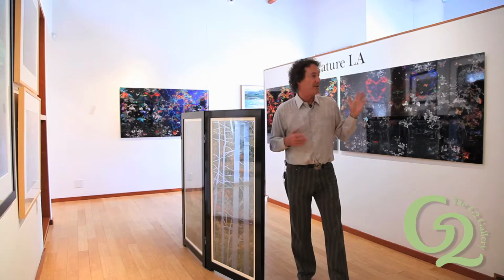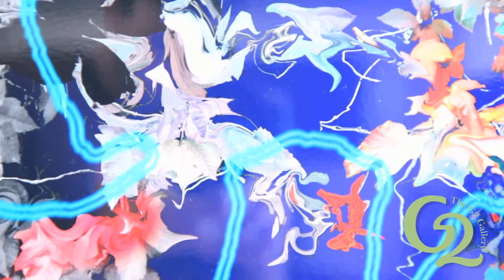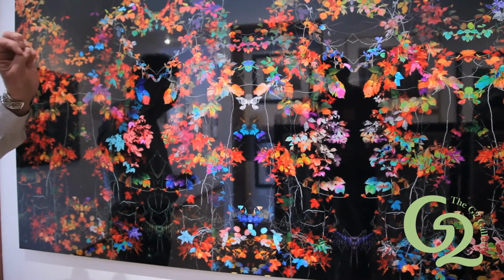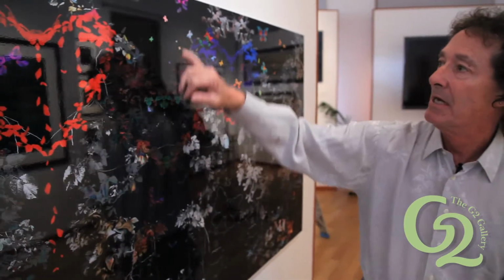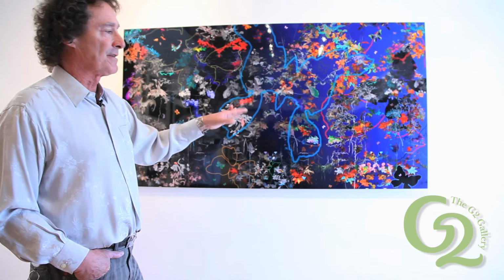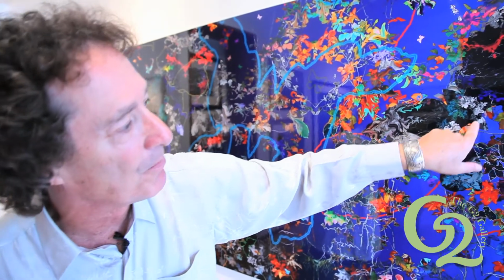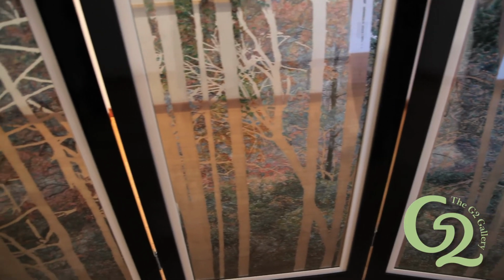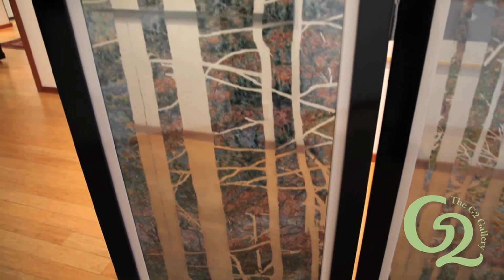The G2 Gallery presents: Robert Glenn Ketchum (2011) - Promo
The G2 Gallery presents: Robert Glenn Ketchum (2011) - Artist Talk

Acclaimed conservation photographer Robert Glenn Ketchum gives an overview of his exhibition "Nature LA: Robert Glenn Ketchum," which appeared at The G2 Gallery from March 24--April 29, 2011. In this video, Robert discusses his alternative process work, including his textile pieces and a new body of work created in the digital darkroom.